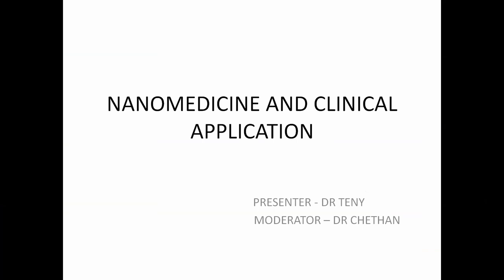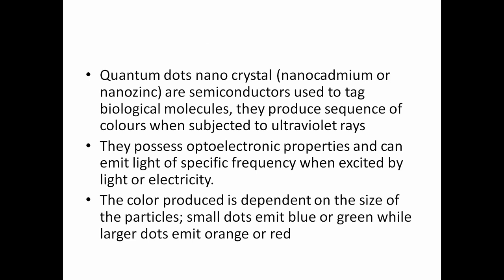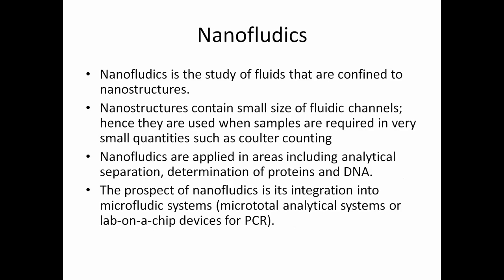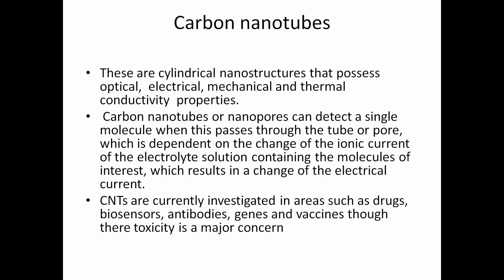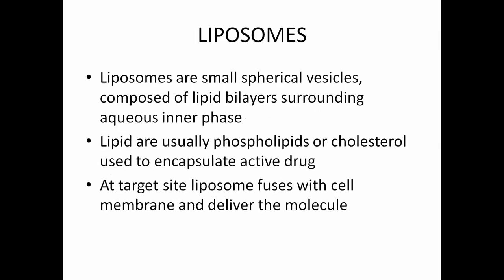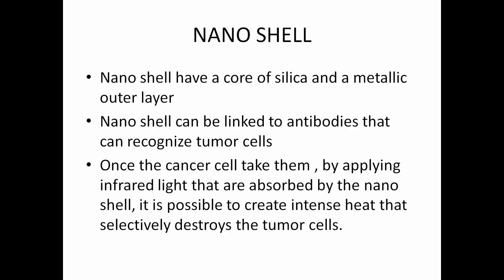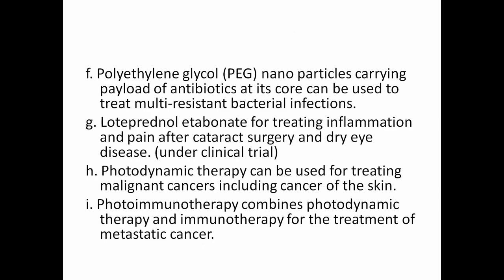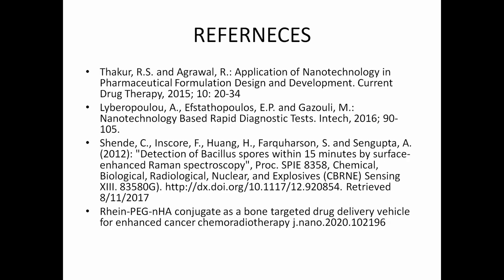NANOMEDICINE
pg seminar